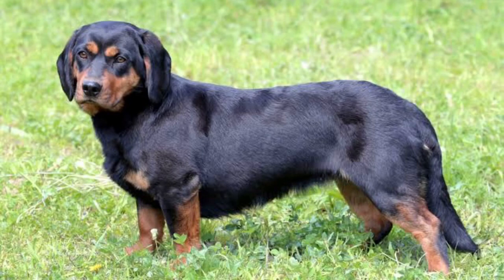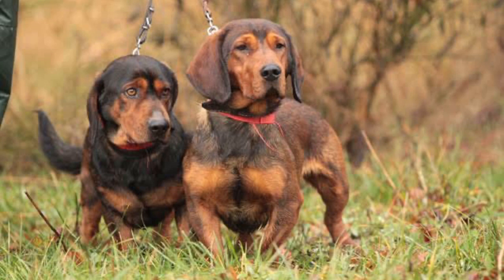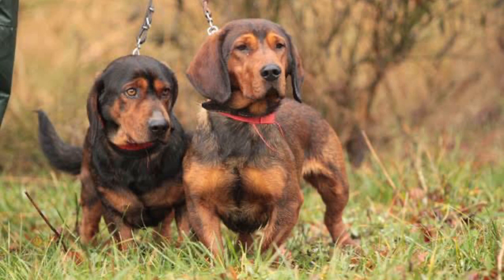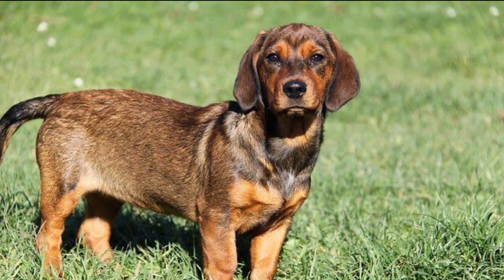Alpine Dachsbracke Dog | Facts, History & Characteristics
Alpine Dachsbracke | Facts, History & Characteristics